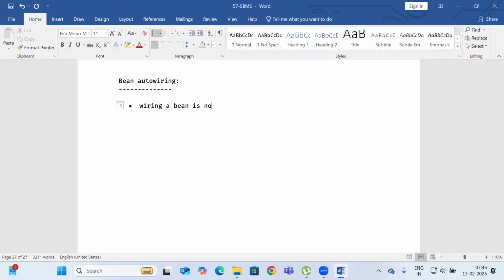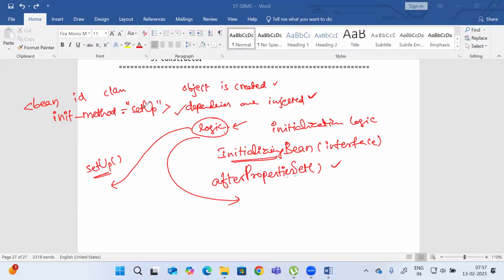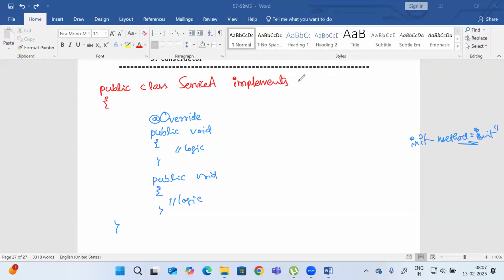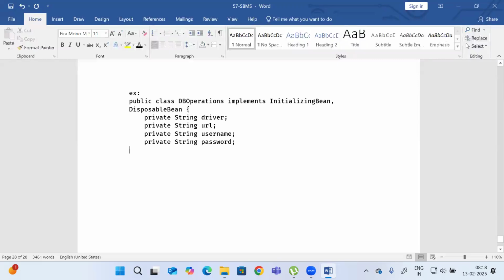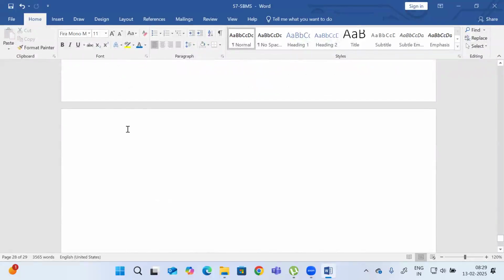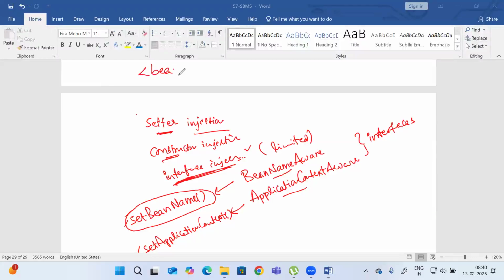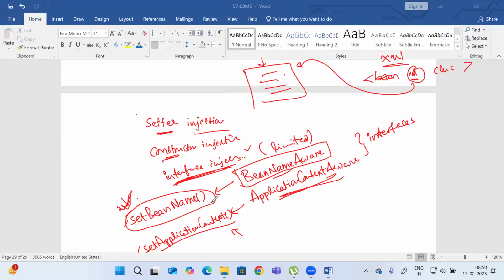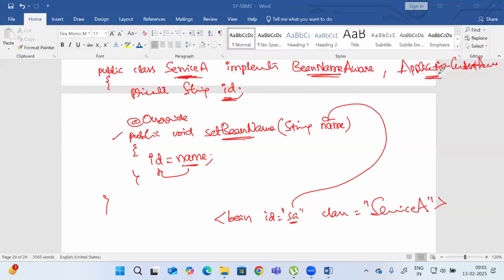20. SPRING - CORE